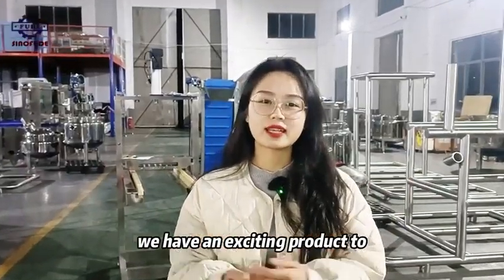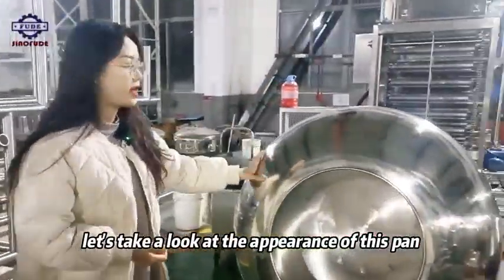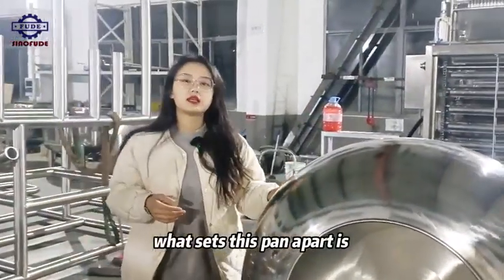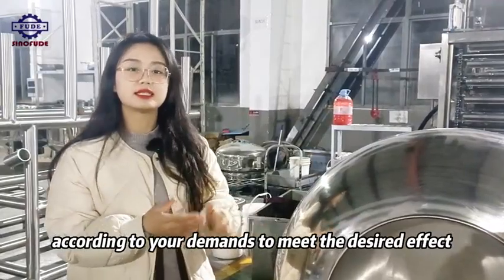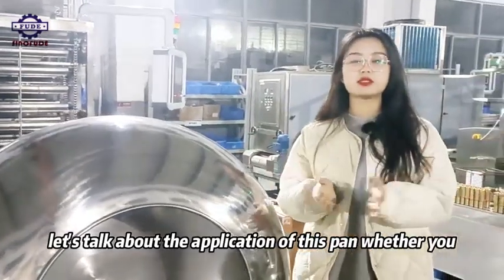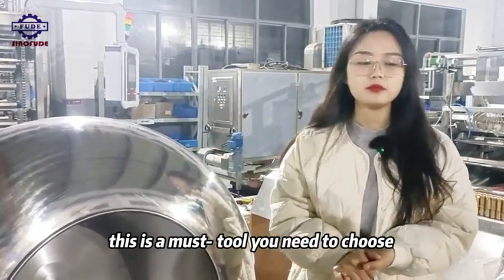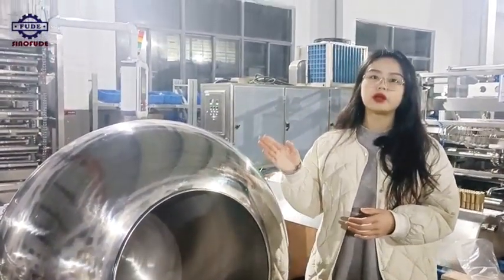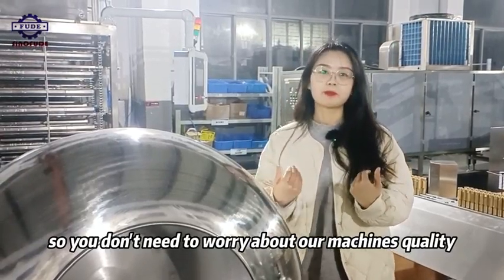Indulge in Chocolate Perfection: How Does Our Machinery Craft Irresistible Chocolates?"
Welcome to Sinofude Candy Machinery Company China since 1980. The company has more than 30 years of mechanical manufacturing history Profession in all confectionery (hard candy/soft candy/lollipop) and bakery (Biscuit/cookie/cake/wafer) equipment manufacturing.